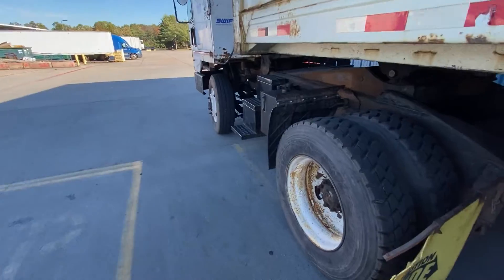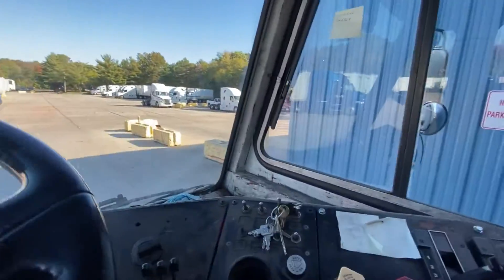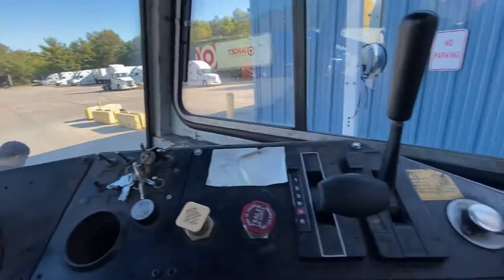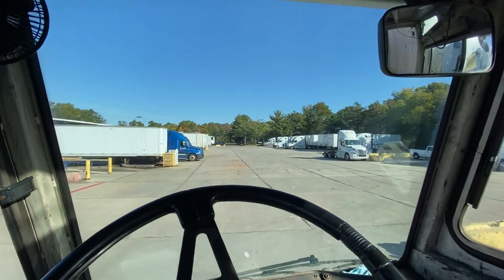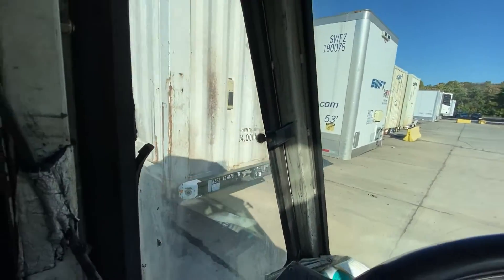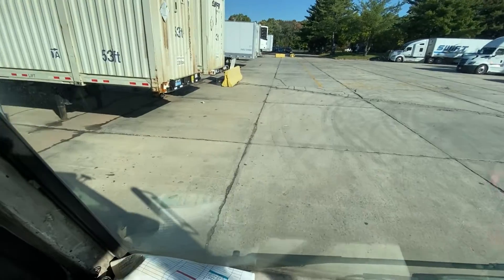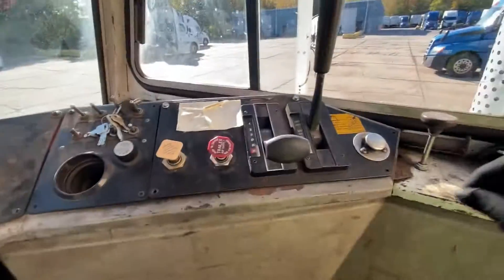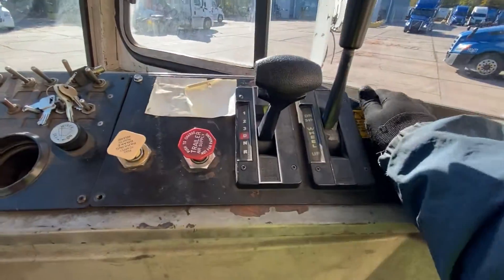YARD DOG / JOCKEY. HERES HOW I BACK UP A 53FT TRAILER Vídeo 💪🏼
Quick Video on how I back up a 53ft Trailer using a switcher Jockey/ Yard Dog

I encourage everyone to check out more Pro tip Vídeos below

@ Joeydrones_